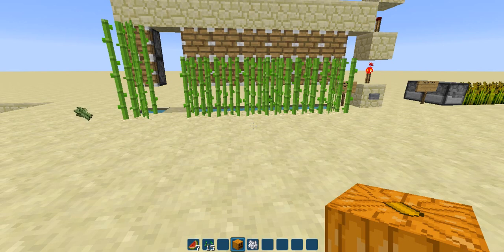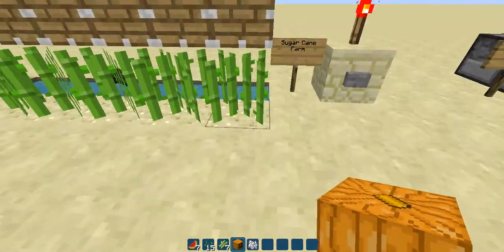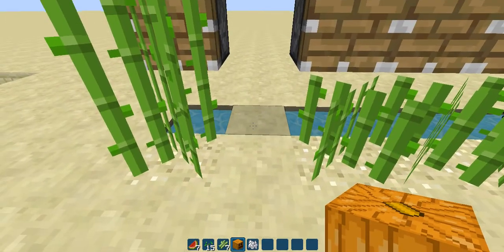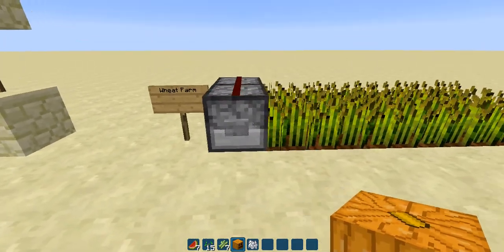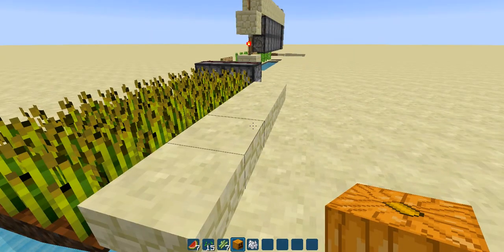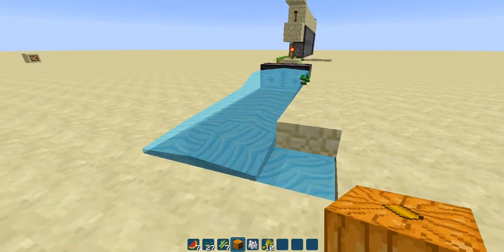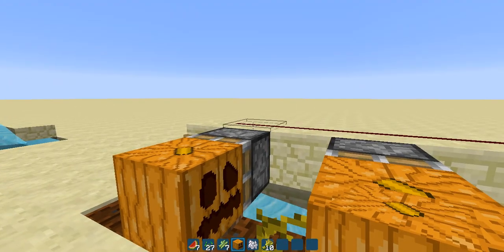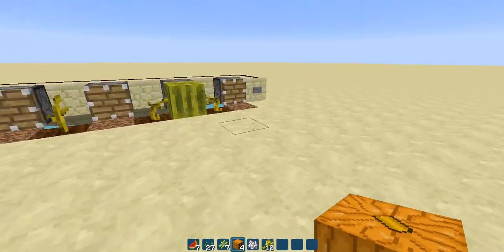Minecraft: 4 Automatic Farms (Super resource light)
=IMPORTANT NOTICE=
You only need the bottom row of pistons in the sugar cane farm
and you can use the wheat farm as a Potato farm or a Carrot Farm
World download(if you want):